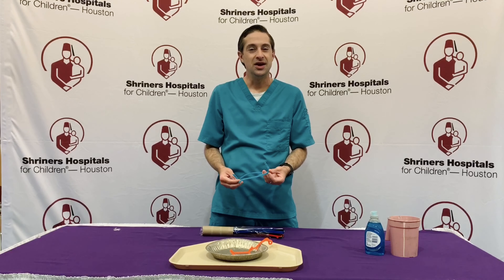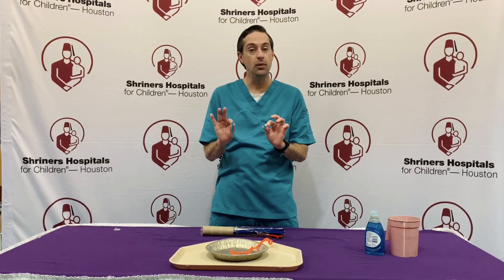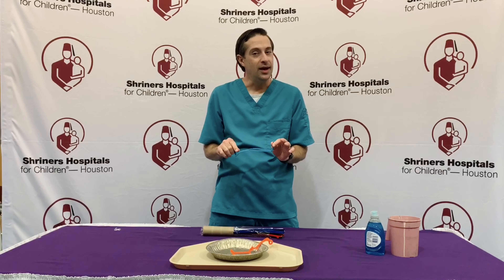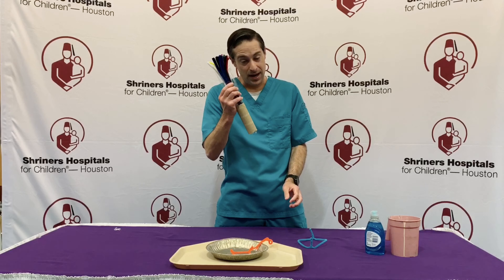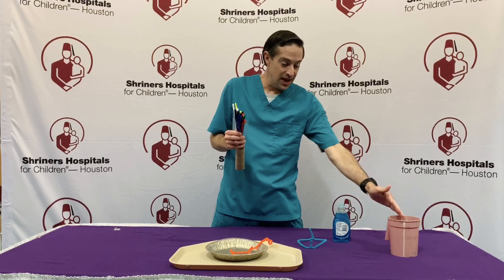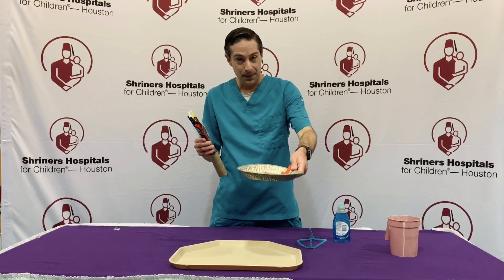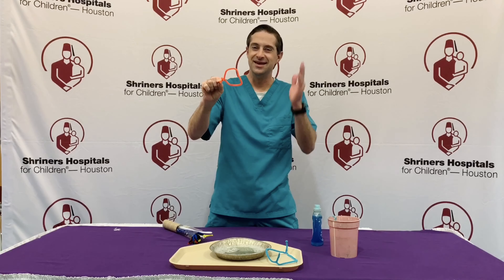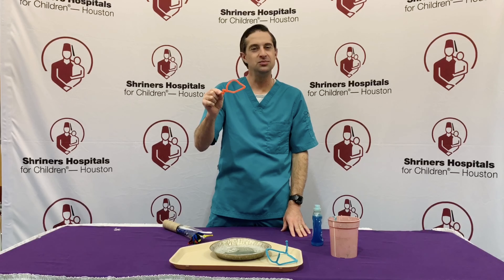Bubble Wands with Mr. Chris!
If you are home, looking for new ways to keep the kids entertained and engaged, here’s a quick activity you can try, courtesy of our amazing Child Life Assistant, Chris!

Give this a try at home!